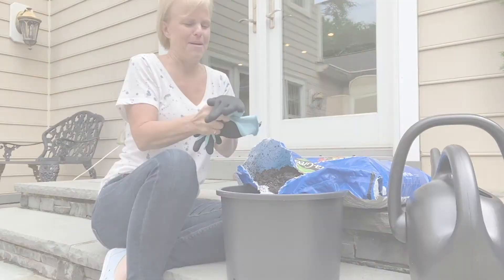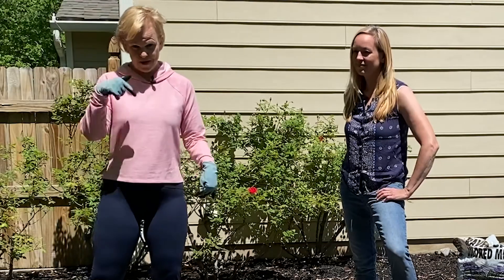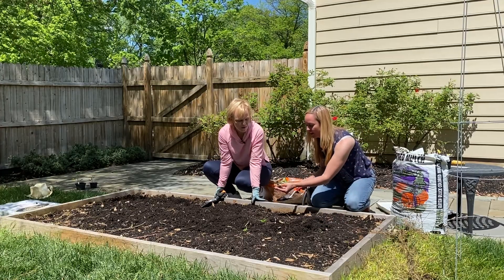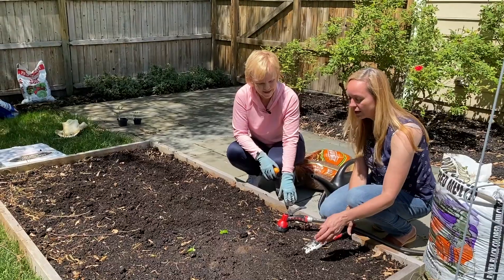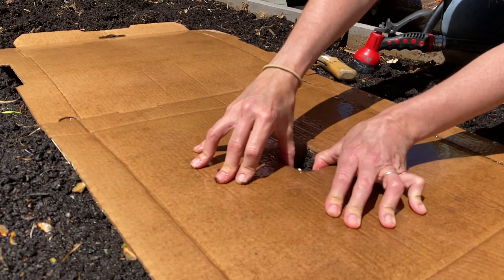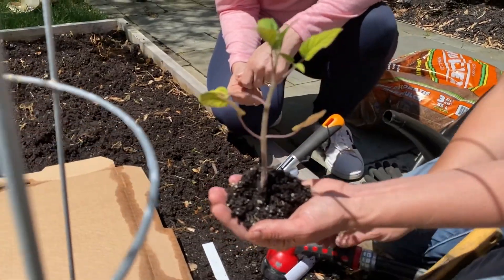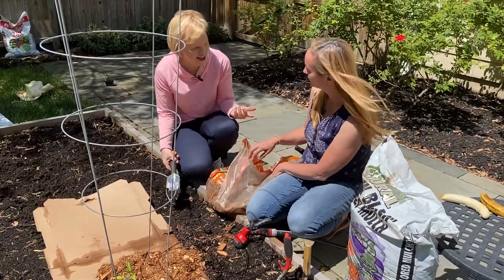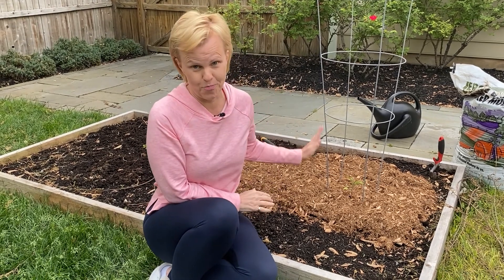Plant Tomatoes with Us!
Marianne Aleardi and Toni Farmer are back! But before we jump into season 2, we're getting tips for how to start our tomato plants and avoid the dreaded South Jersey blight. (Plus, what's the right way to make a tomato sandwich?)